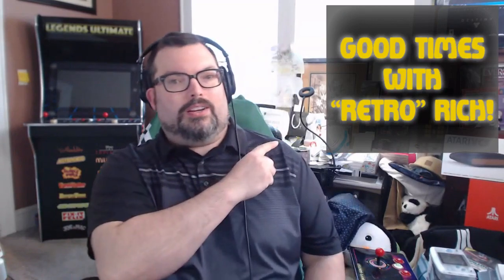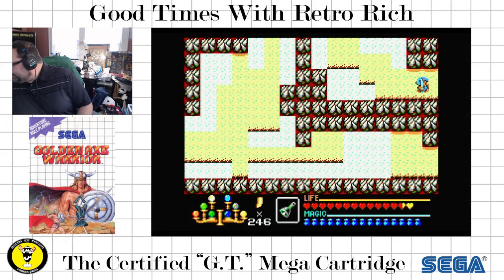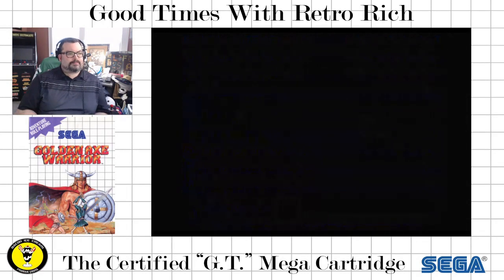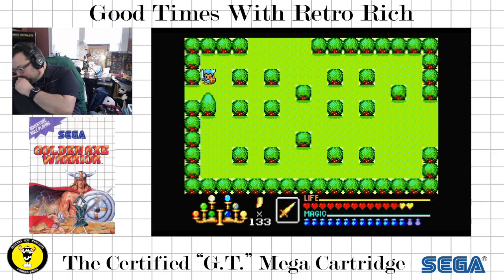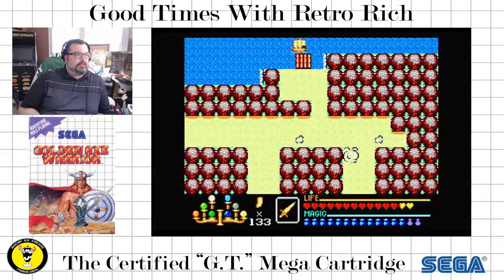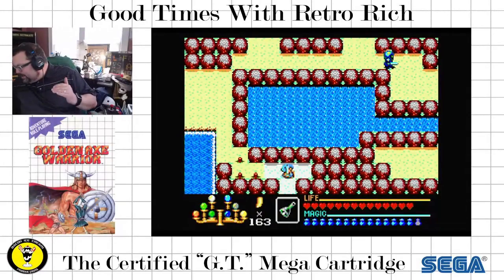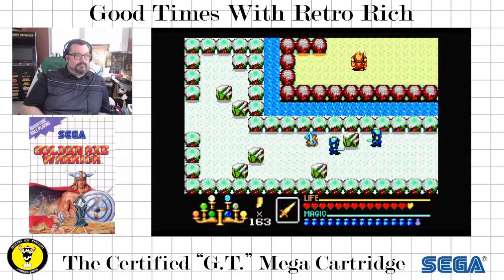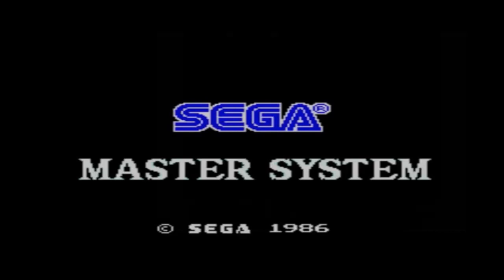Sega Master System: Golden Axe Warrior - Dungeon 9 Prep! - Good Times With Retro Rich Ep. 294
"Can you believe it's almost time?!?!"

...with the help of his trusty maps, and a handy GameFaqs guide, he just might get do it! This time we get ready for dungeon nine and more! Check it out!

Rich is all out of more SMS games to have "Fun For Five" with, so let's dive into some more action here with Golden Axe Warrior!

Page for StarFighters76 Amazing Maps!